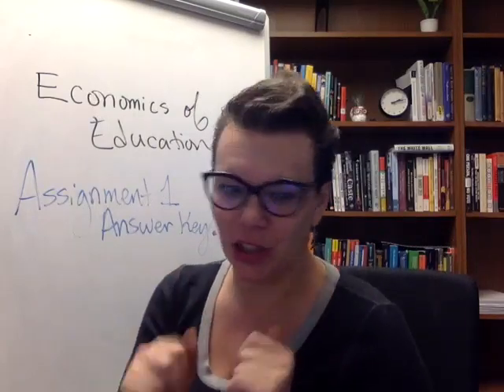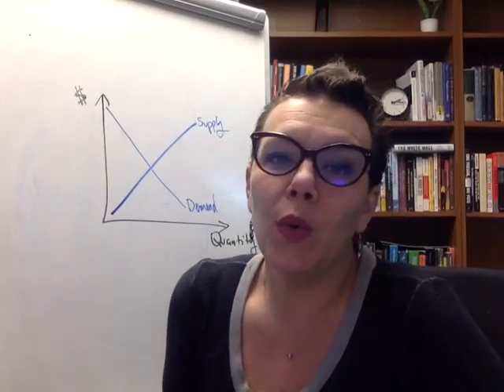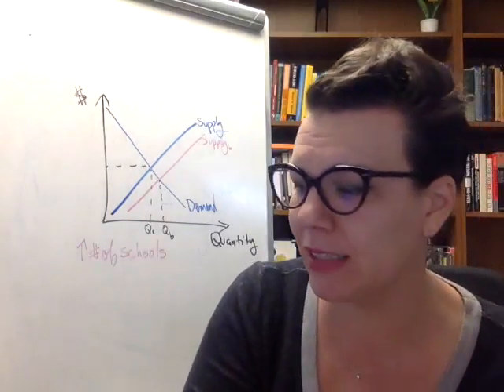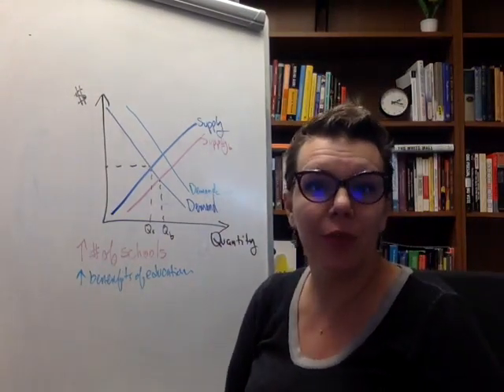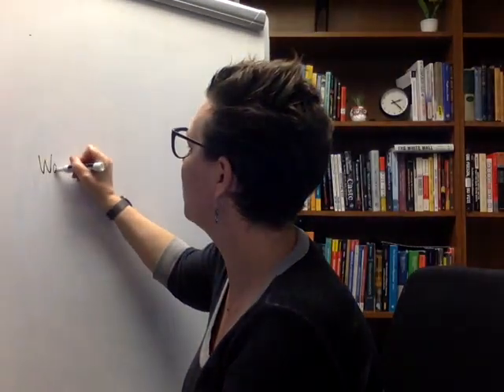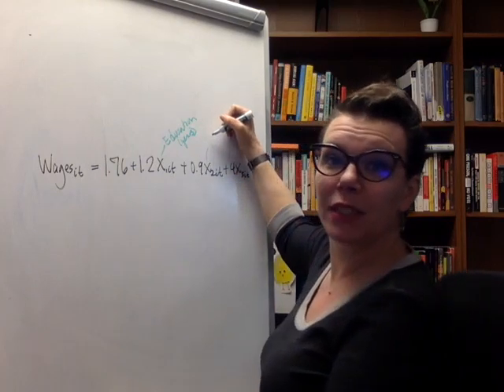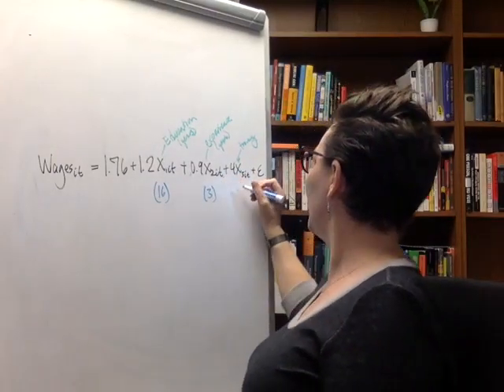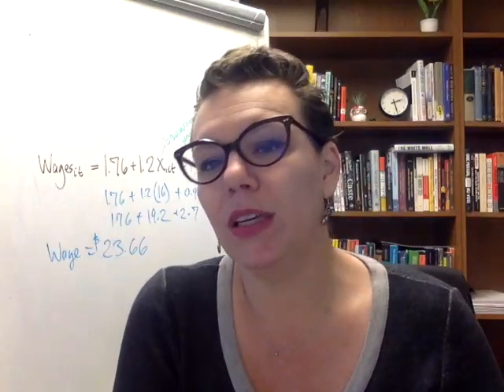Economics of Education Assignment 1 Answer Key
This video reviews the answers to homework assignment 1, talking about the market for education, the empirical tools for economics in general, and research design.  Let me know what questions you have!